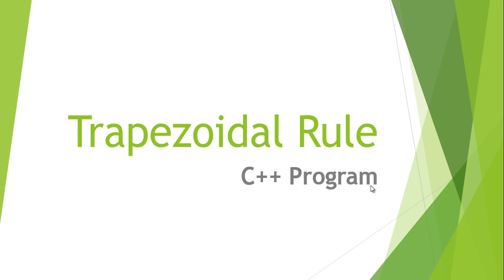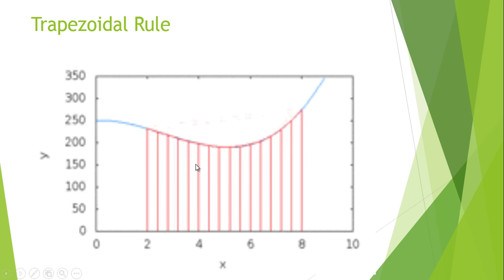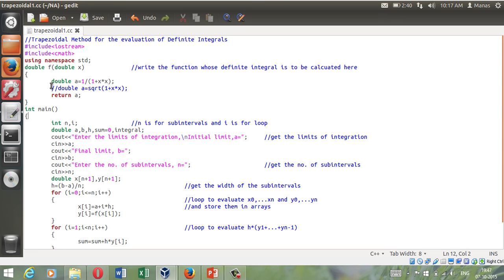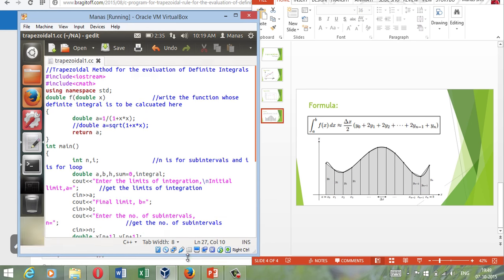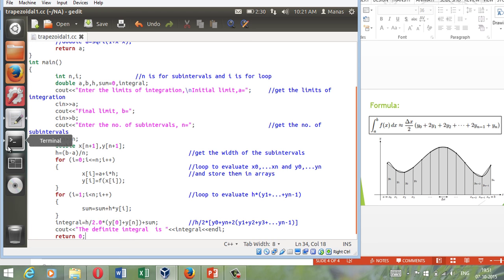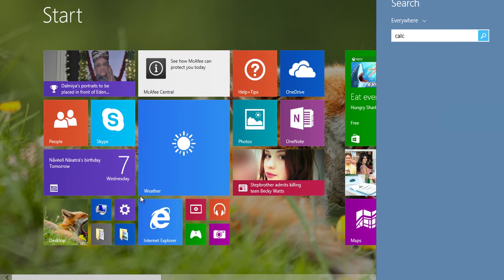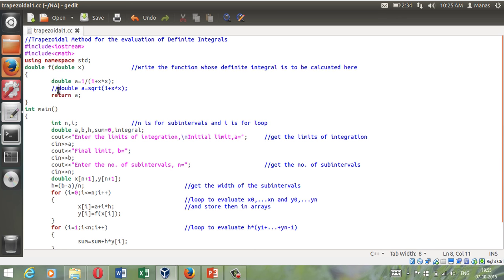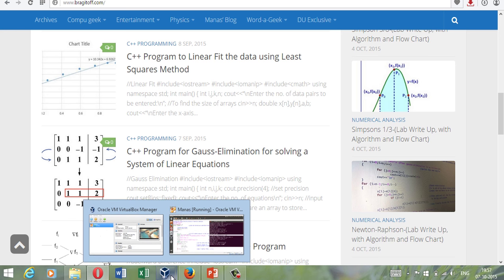Trapezoidal Rule C++ Program (Tutorial)